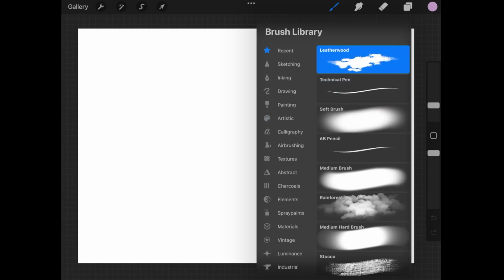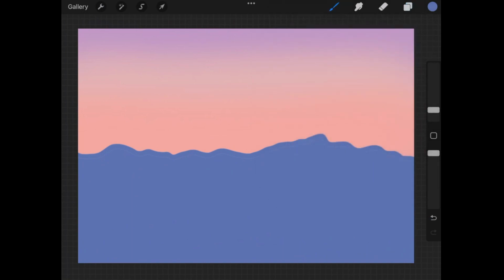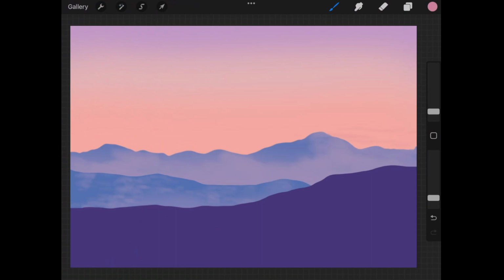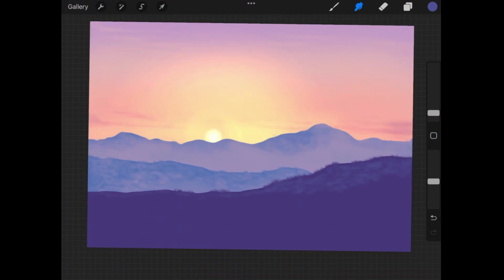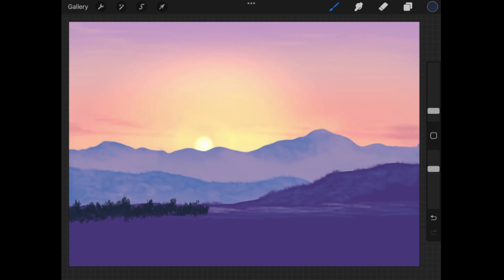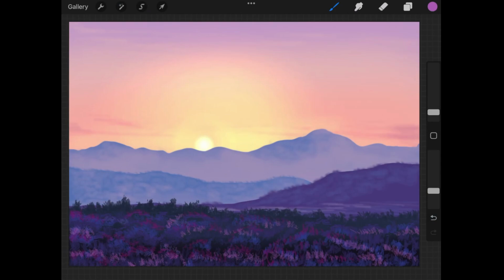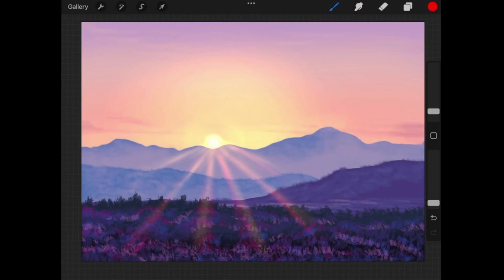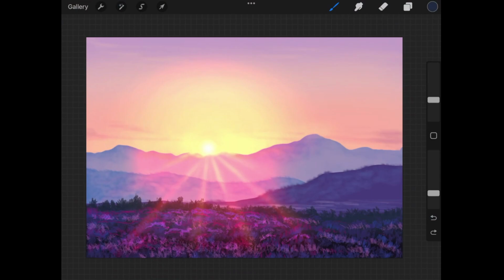Procreate stream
Drawing on my apple ipad with a 1st generation pencil, in procreate.